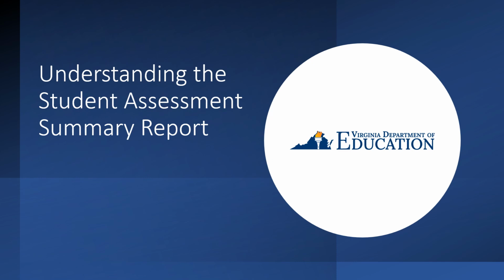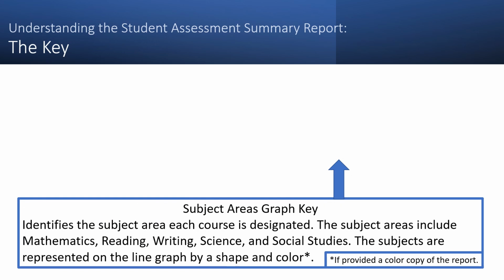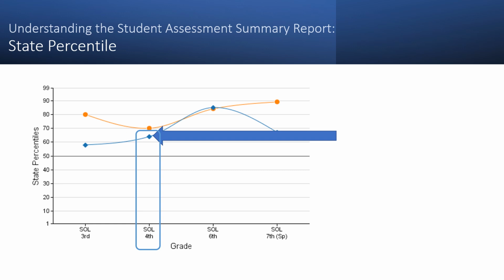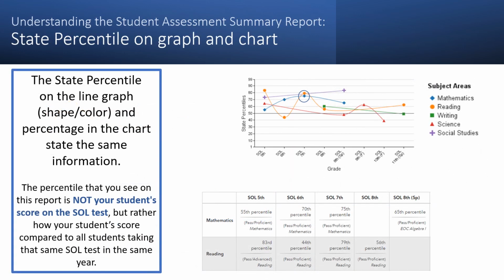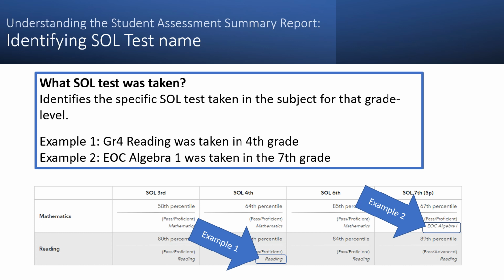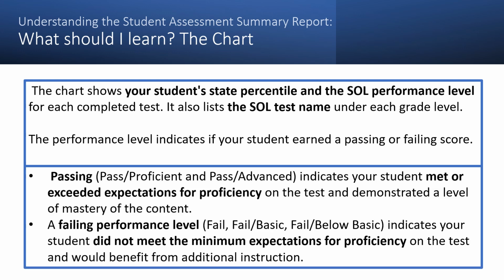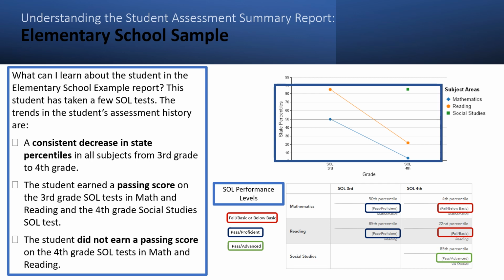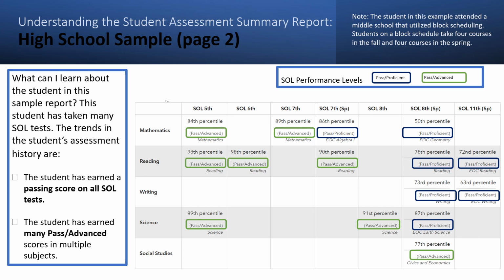SAS Understanding support video 4/20/2023